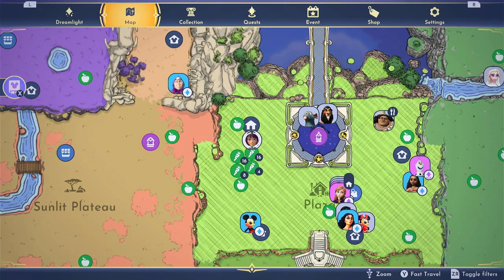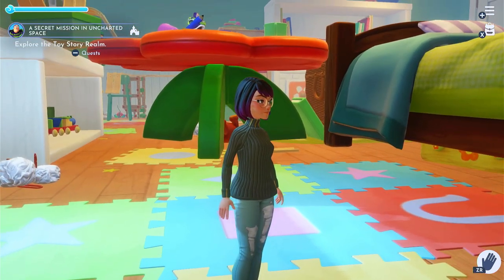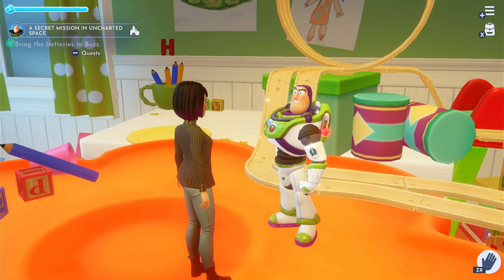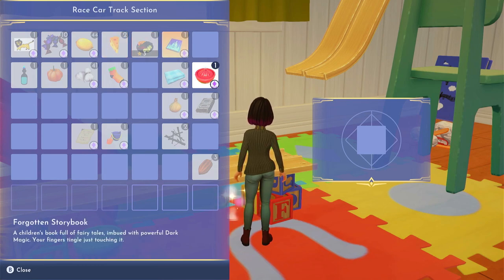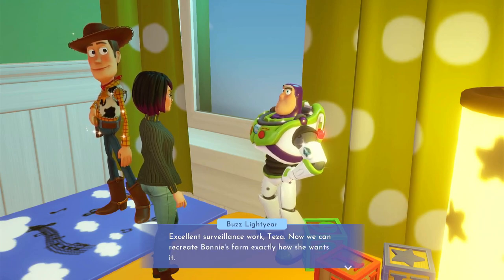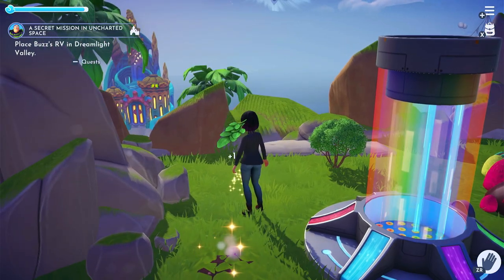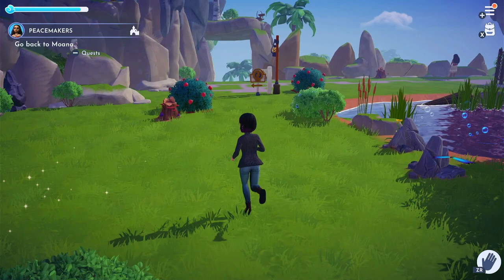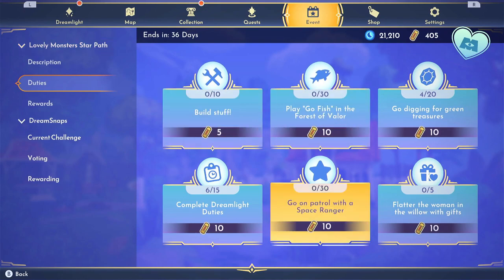THE TOY STORY REALM & WELCOME BUZZ LIGHTYEAR | Let's Play | Disney Dreamlight Valley | PART24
This is my brand new adventure, come with me to discover the wonders and mysteries of Disney Dreamlight Valley. Today I explore the toy story realm and welcome Buzz lightyear to the valley.